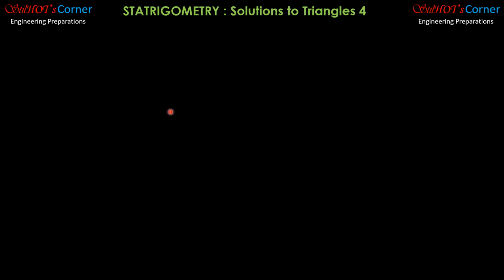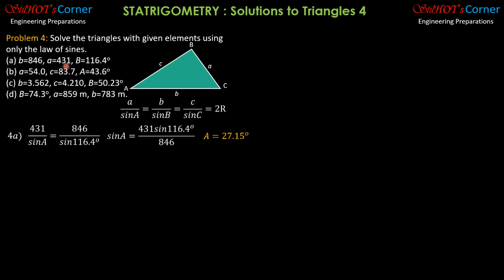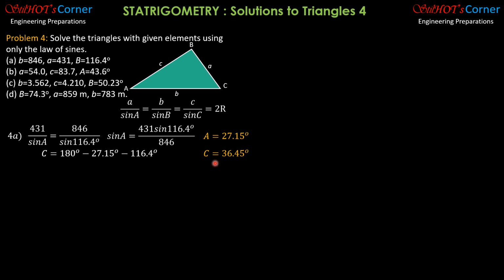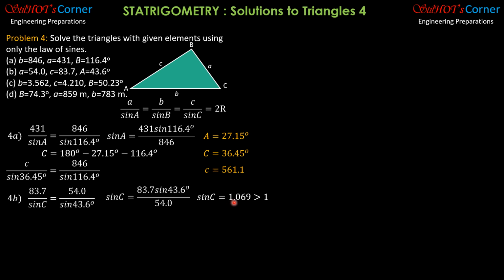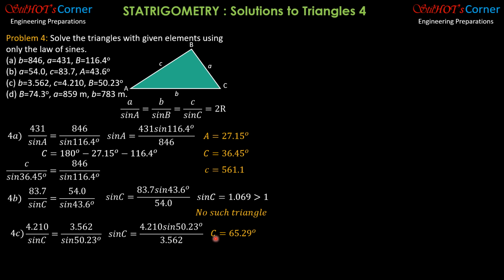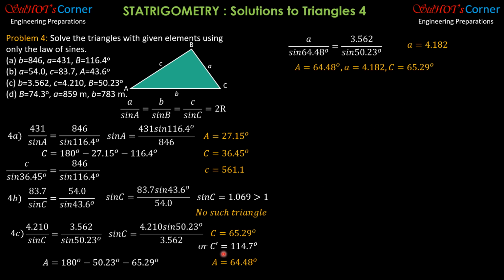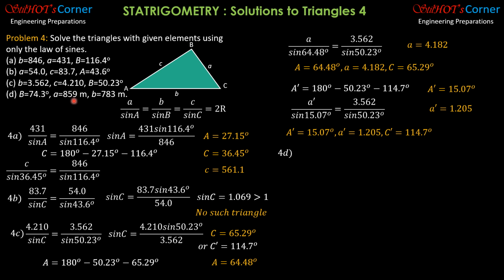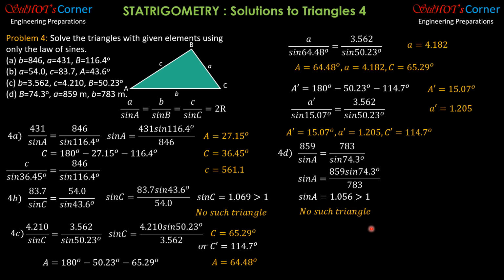SOLUTIONS to TRIANGLES 4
This video presents the principles and formulas in solving triangles in general. Also included are sample problems. May this video and future uploaded videos improve your mathematical skills just more than enough to succeed in engineering or in mathematics. May you enjoy watching and learn something from my videos. Please share to your high school (STEM-track) and engineering friends. Engineering students who are currently reviewing for their respective licensure exam may find this video refreshing.